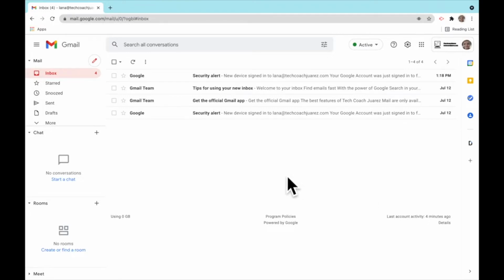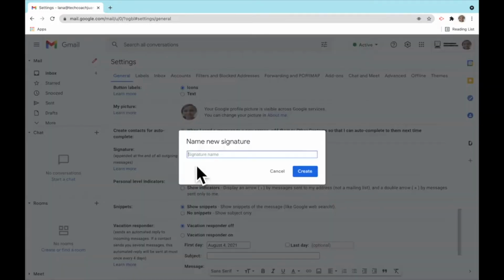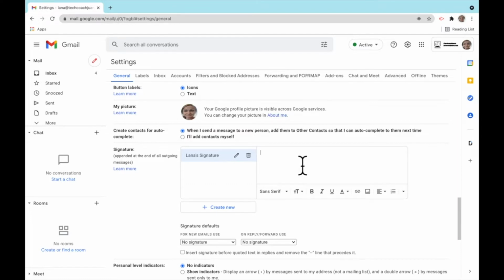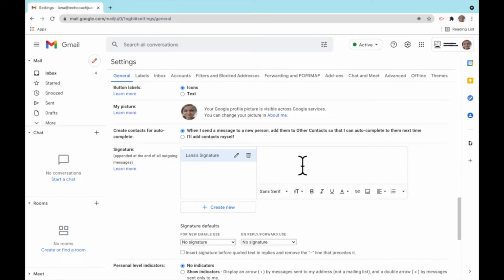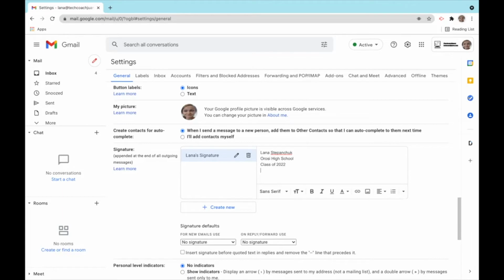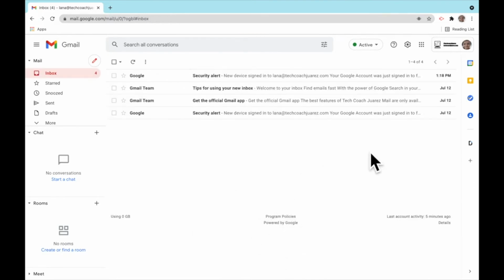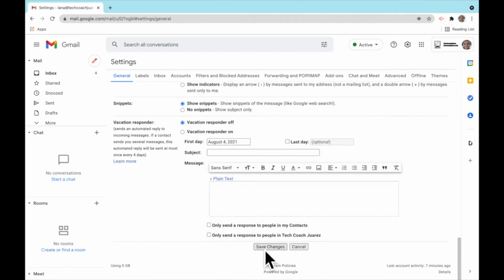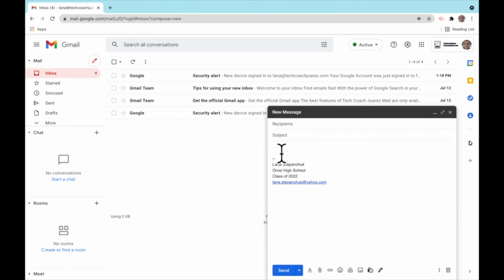Google Certified Student Level 1: Gmail Scenario 5a